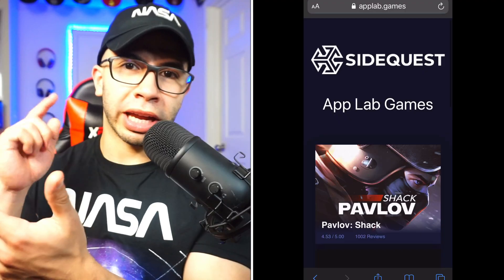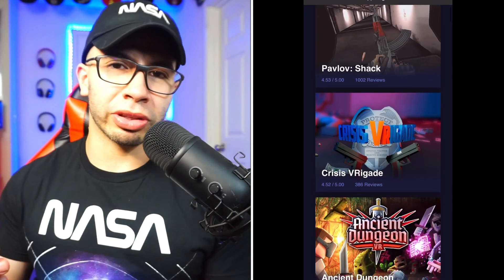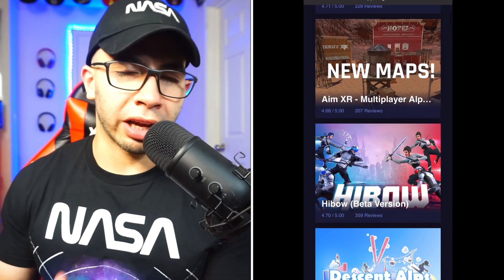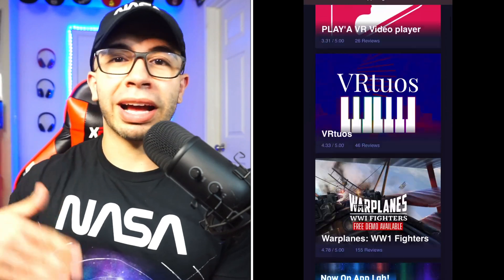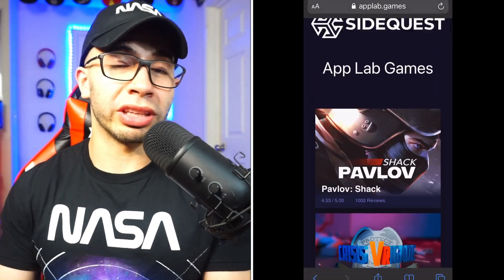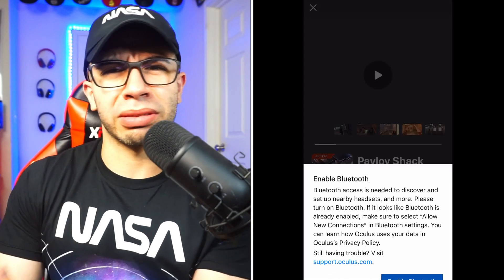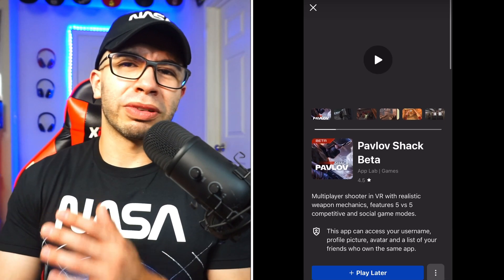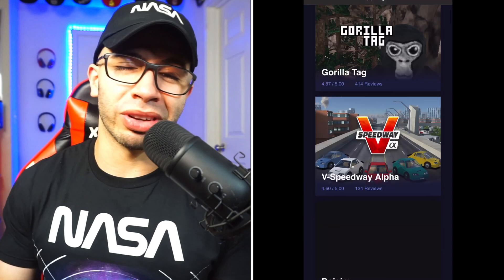How to Use App Lab Games on Oculus Quest 2 (No PC needed)